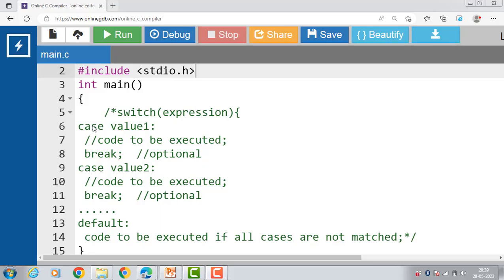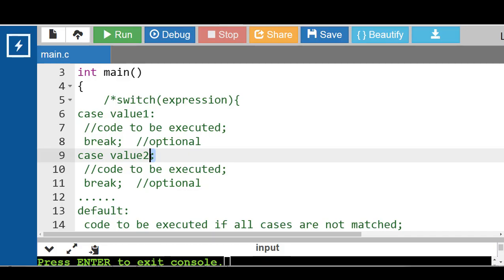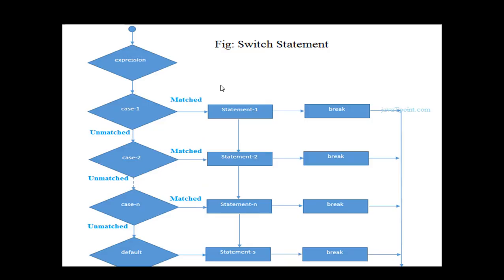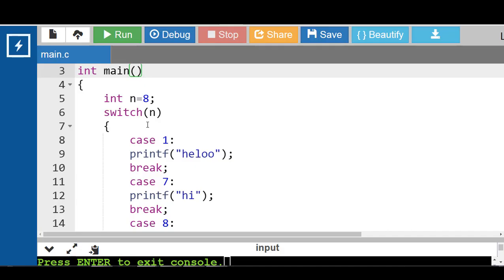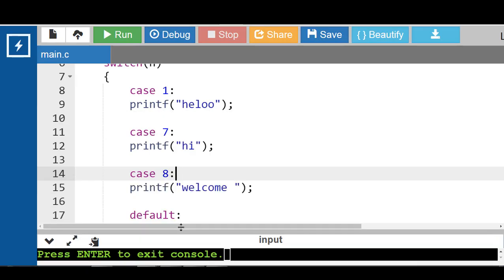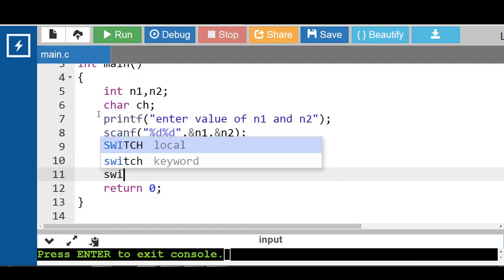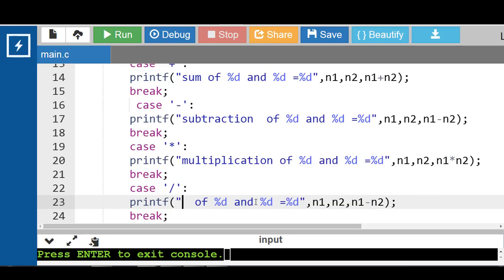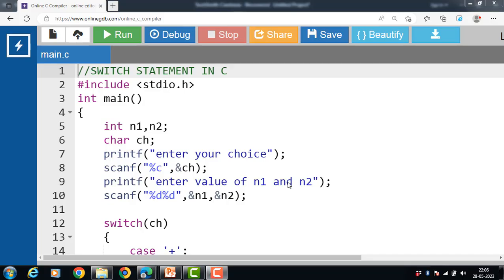Working with SWITCH Statement in C| C Tutorials for Beginners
Working with SWITCH Statement in C